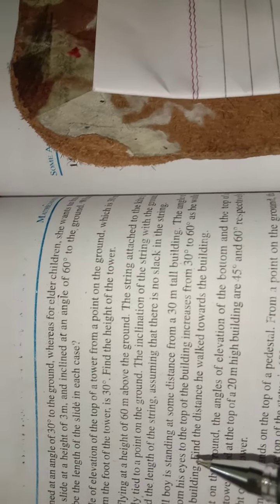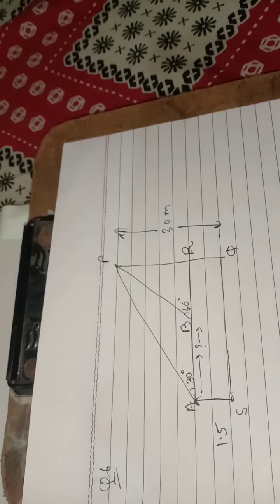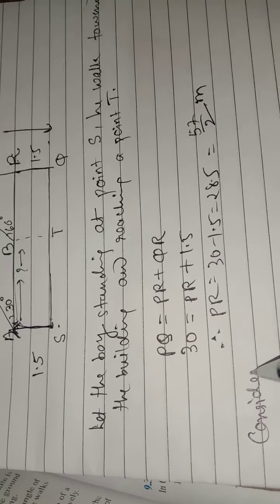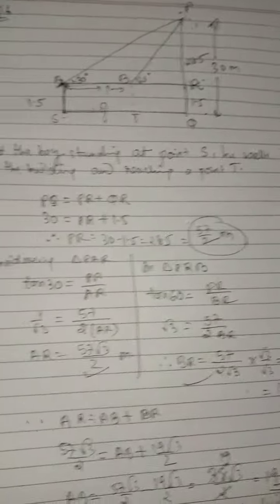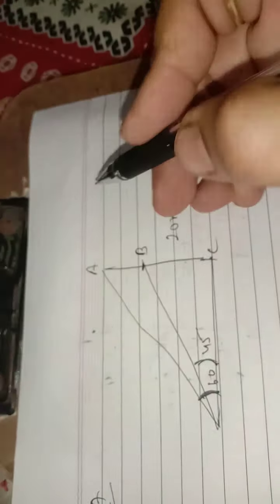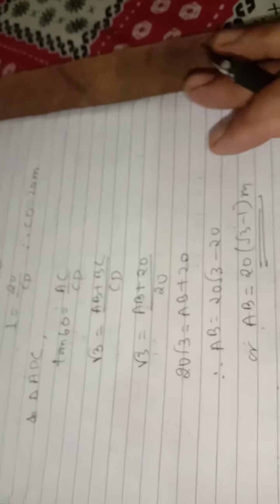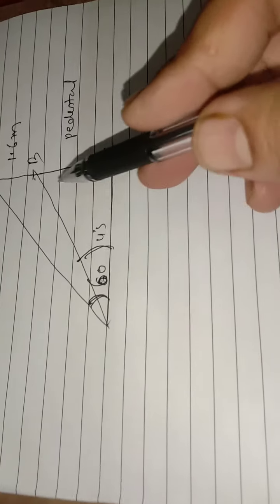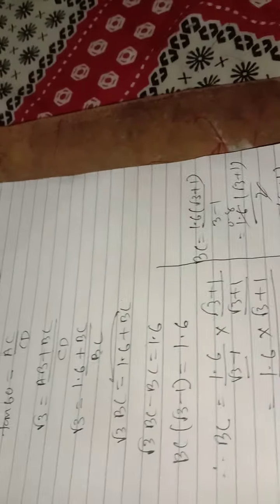Ch.9 (Hieght & Distances)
Ex 9.1 Continuation